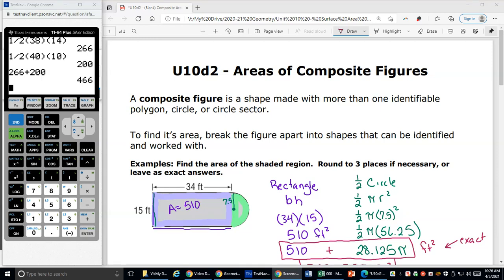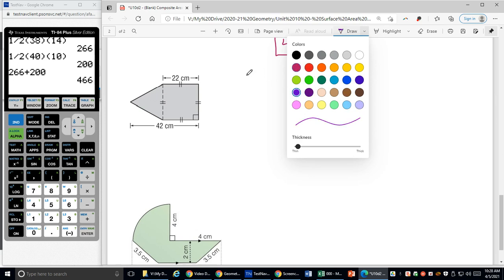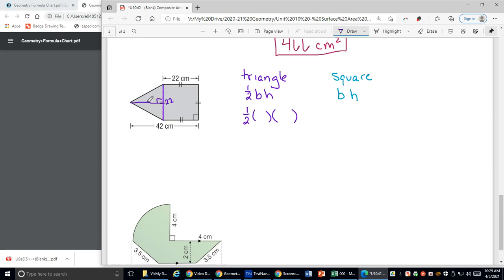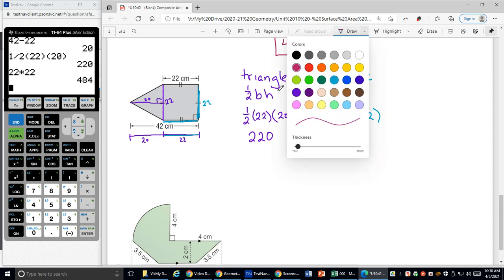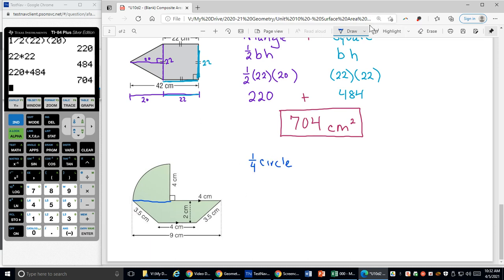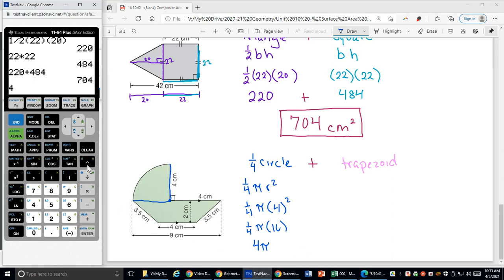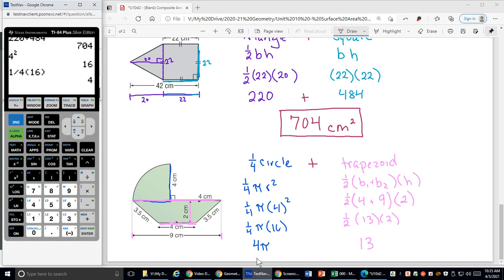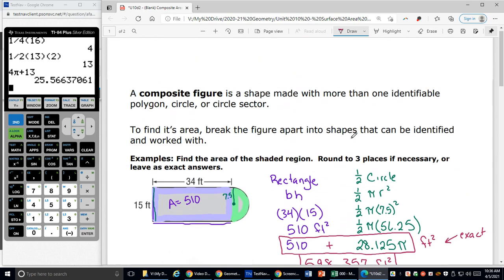U10d2 Areas of Composites Part 3